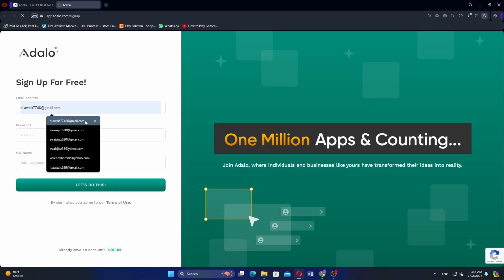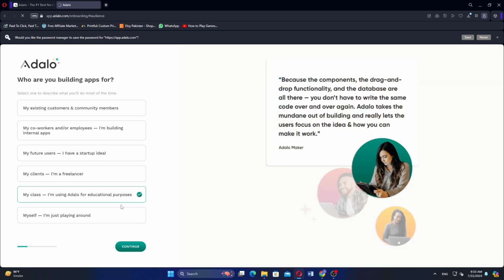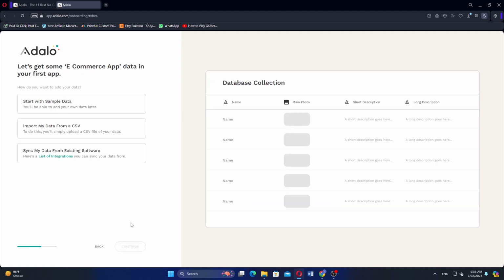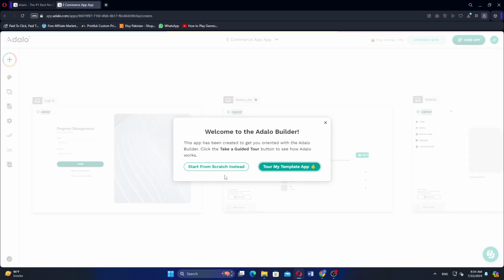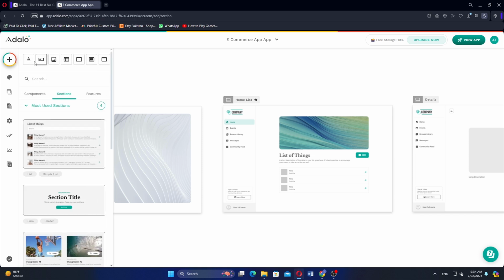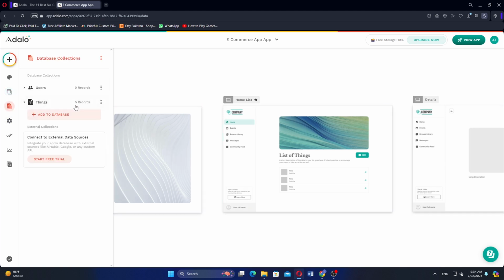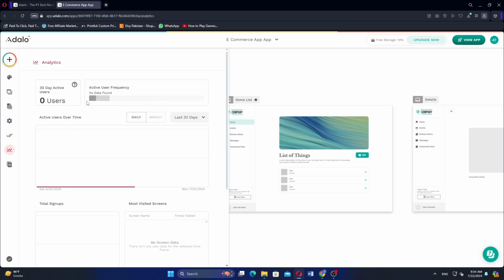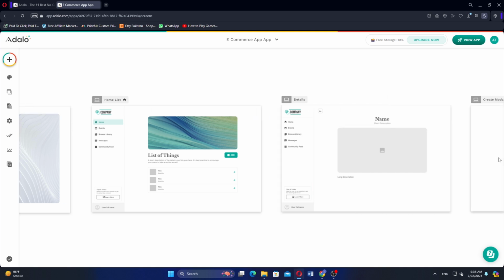How To Use Adalo - EASY Step-by-Step Tutorial (2024)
If you're looking to create an app without coding, Adalo is a great no-code app builder to consider. With Adalo, you can build an app without code easily, making it ideal for beginners. For those new to no-code development, an Adalo tutorial for beginners can be extremely helpful. There are plenty of resources available, including tutorials from experts like Doc Williams, to help you learn Adalo and navigate Adalo effectively. Whether you want to create an iOS app, an Android app, or a web app for free, Adalo's no-code tools make app development accessible. Compared to other no-code app builders like Glide App and Bubble App Builder, Adalo stands out as one of the best no-code app builders for creating powerful applications without needing any coding knowledge.